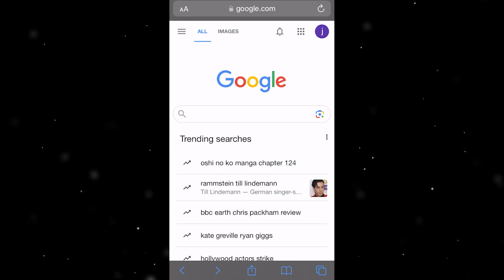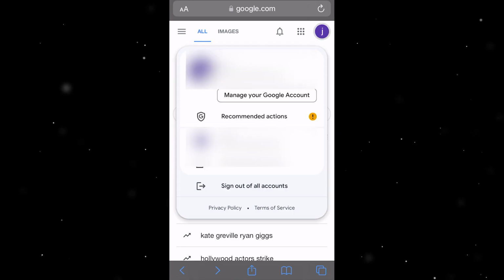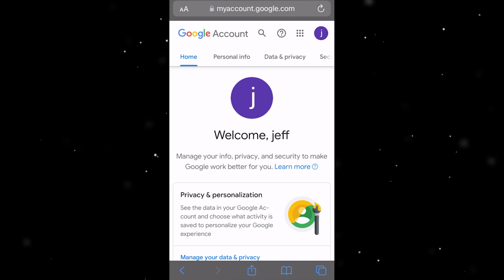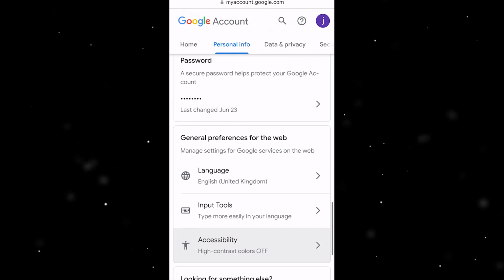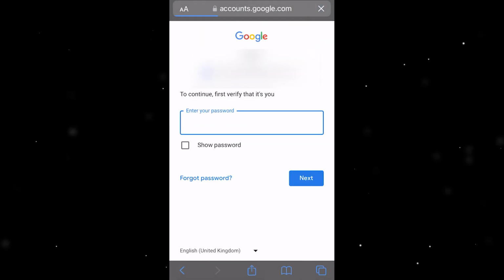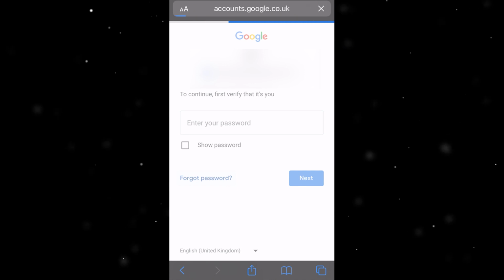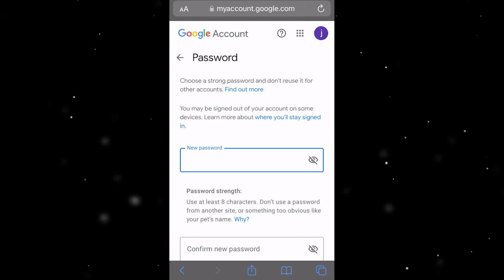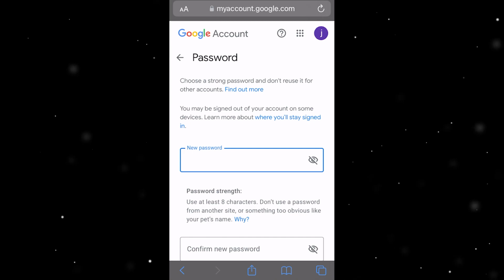How To Change Google Account Password (2025 UPDATE!)